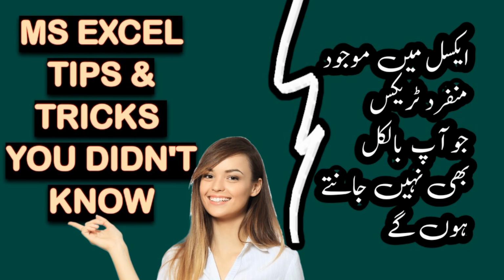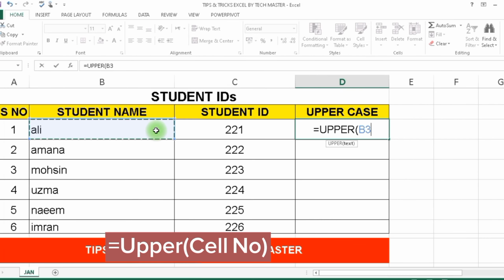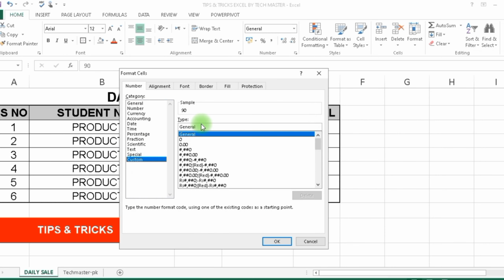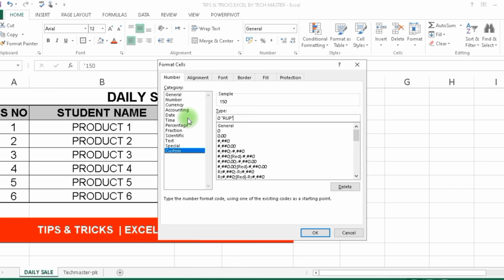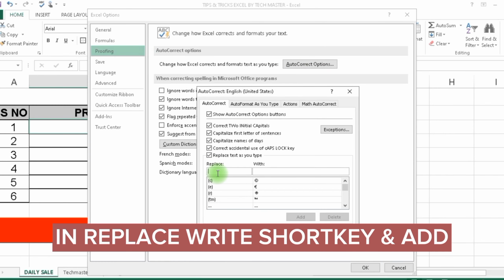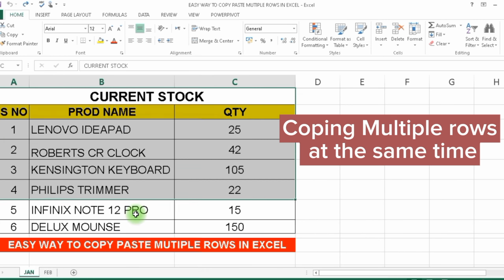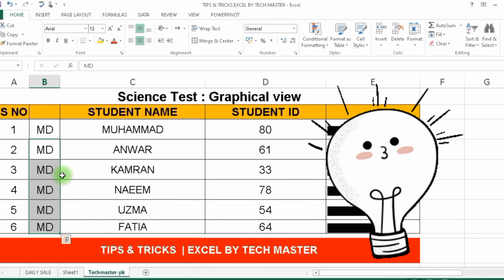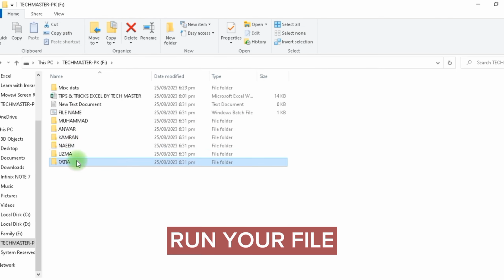MS EXCEL | TIPS & TRICKS | YOU DIDN'T KNOW | BY TECHMASTER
MS EXCEL | TIPS AND TRICKS | YOU DIDN'T KNOW | BY TECHMASTER.

Learn excel
Ms excel
Ms excel function

Excel
Excel ki tips
Excel ki Tricks
Graph
Upper case
Lower case
Autocorrect option
Auto complete
Tax
Tax deduction
Copying Multiple rows
Copying
Creating
Creating folder
Creating folder in bulk
Employees list
Formula in Excel
Excel by techmaster-pk
Text mixed cells